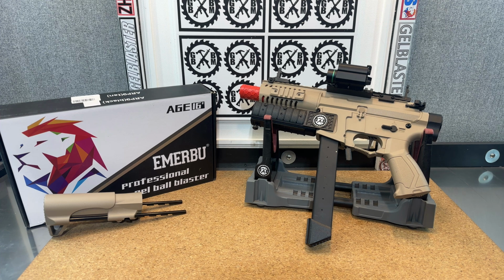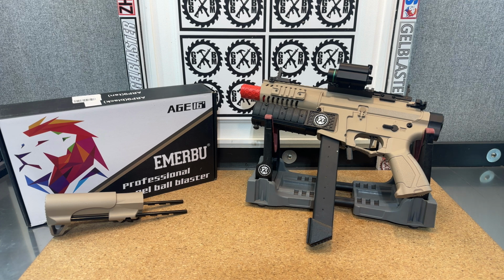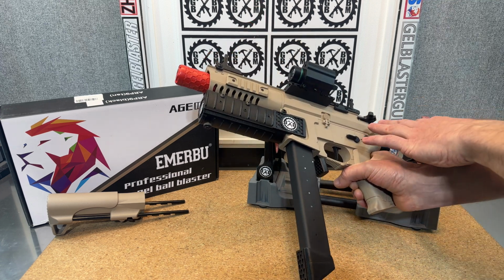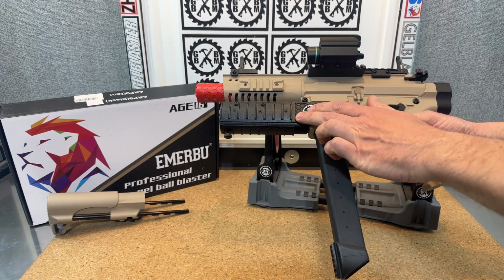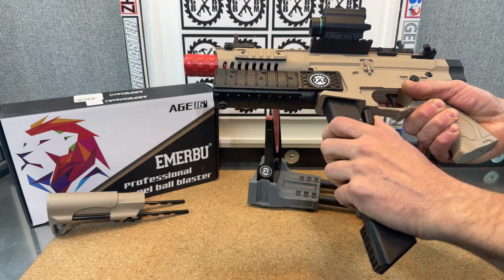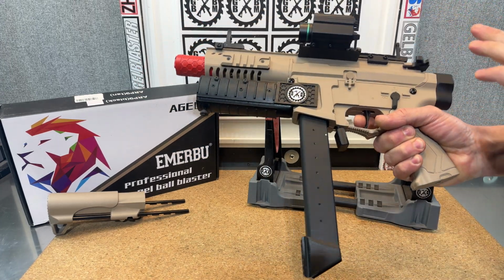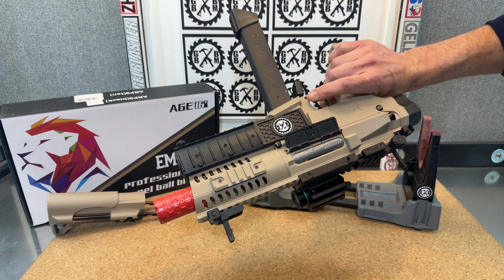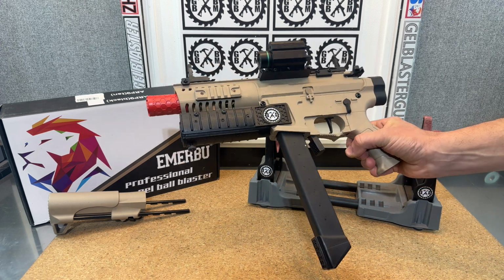NEW CUSTOM! Gel Ball Blaster (TOY!) TG Tian Gong ARP9 Upgraded - "Pistol Style" Battery Relo EMERBU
Best new gel ball blaster videos and customized gel blasters on YouTube. 300+ FPS Blasters and Custom Gel Ball Blasters. Performance upgrades, mods and 3D printed kits, parts for gel ball - splatrball - orbeez - jellyball blasters! THIS IS A TOY!! - THIS IS A TOY!! ALL OF THESE VIDEOS SHOWCASE TOYS AND ACCESSORIES FOR THESE TOYS!

**LINK TO CUSTOM BLASTERS I CURRENTLY HAVE FOR SALE (AT CRAZY PRICES TO GIVE BACK TO MY SUPPORTERS!!) - If you see any blaster you love on my channel, you can always inquire about it being for sale. I can only keep so many!!:) I am still trying to get my collection down as I really only want 10-12 on hand. Worst I can do is say no!!

Custom gel blaster giveaways every month - typically toward the end of the month. Whenever a contest is live, the video on my main channel page will feature the official contest - giveaway announcement and the video will explain all the rules and how to enter. Each monthly prize package is in excess of $200! And features 2-4 blasters plus many accessories!!

**IF YOUR BEADS DON'T GROW PROPERLY WITH TAP WATER, TRY DISTILLED OR BOTTLED WATER!!**

AT THE ABOVE AMAZON LINK FIND LIST FOR:
-EMERBU upgraded blasters - probably the best bang for your buck anywhere
**Amazon recently started being very inconsistent as to where they will allow gel blasters to be shipped - All EMERBU blasters on Amazon can be purchased directly from their site below as well!!
-All the different GEN8 M4a1 models on Amazon
-Safe Color! High Performance Blasters (Splatrball, UNLOCXX, Etc)
-Accessories & 11.1V Batteries
-Good quality Gel Balls (SHRAPGEL)

- SHIPS FROM HONG KONG, BUT ONLY 2-3 DAYS!
- SHIPS ALL BLASTERS FROM USA!!
- SHIPS FROM CHINA, BUT FAST! - VERY LARGE SELECTION
- USA BASED & SHIPS FROM USA
- USA BASED, Veteran Owned, SHIPS FROM USA

All 3D printed parts are made on an ANKERMAKE M5 printer utilizing ANKERMAKE matte PLA/PLA Plus.

ALL 3D PRINTED STLS ARE FREE ON THINGIVERSE/CULTS/PRINTABLES UNLESS OTHERWISE NOTED. HOWEVER, I DO HAVE TO MODIFY/REMIX MANY TO MAKE THEM WORK ON GEL BLASTERS AS THEY ARE INTENDED FOR AIRSOFT.

**Go to frontlinefoam.com if you are interested in purchasing 3D printed parts. They focus on Nerf blasters, but he is an excellent 3D printer for anything!**